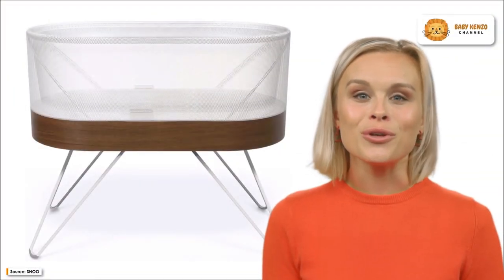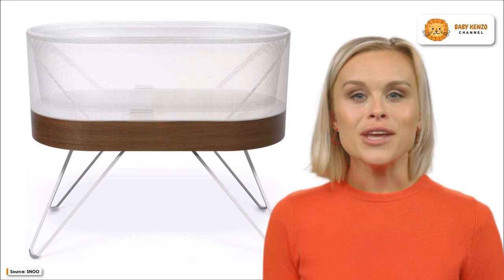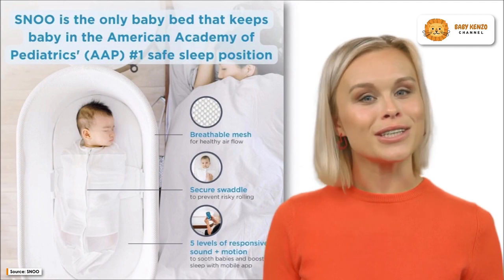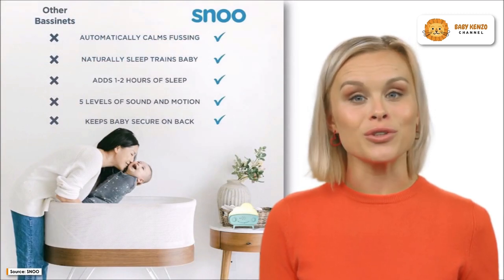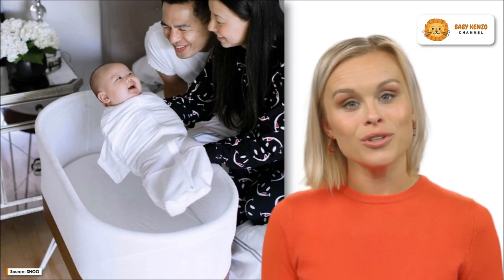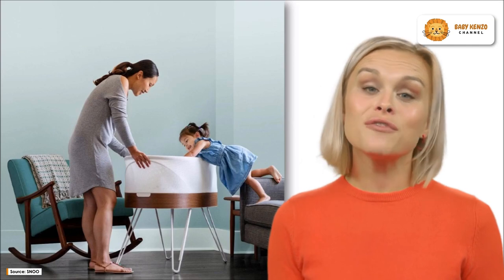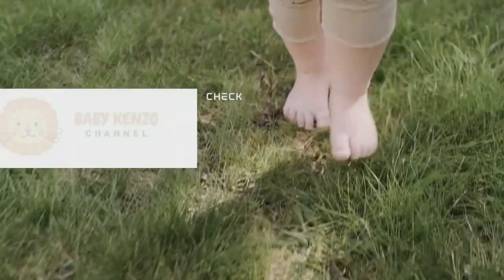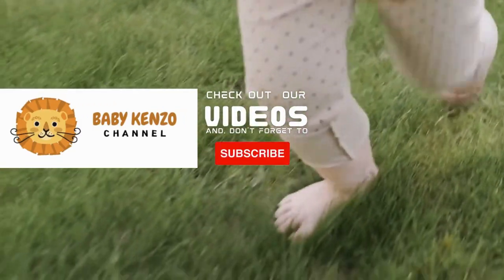SNOO Smart Sleeper Baby Bassinet - Ideal for Newborn Babies to 6 Months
✅ *Bedside Crib with Automatic Rocking Motions and Soothing White Noise*

*‣ Added Sleep:* SNOO Sleeper boosts sleep 1-2+ hours per night, so parents get more sleep than with other baby cribs or smart furniture. Our moving sleeper bassinet soothes babies with the constant rumbly sound and gentle rocking motion they loved in the womb.
*‣ Automatically Responds To Cries:* SNOO detects fussing and the self-rocking bassinet responds with gradually stronger white noise + motion to calm crying. Your own essential personal helper, 24/7!
*‣ Prevents Risky Rolling:* The only bassinet, sleeper, or bed that keeps your baby safely on the back, the #1 safe sleep guideline recommended by the American Academy of Pediatrics (AAP). Comes with 3 hip-safe sleep sack swaddles.
*‣ Easy To Customize:* Our smart app logs sleep and naps, and lets you adjust bassinet’s motion, sound, and cry sensitivity. Includes preemie mode and weaning option for the best transition to the crib.
*‣ 30-Day, No Risk Trial:* If you’re not 100% satisfied, return your SNOO within 30 days of receipt and we'll give you a full refund and pay for return shipping, too!